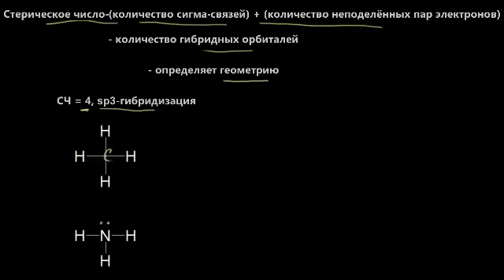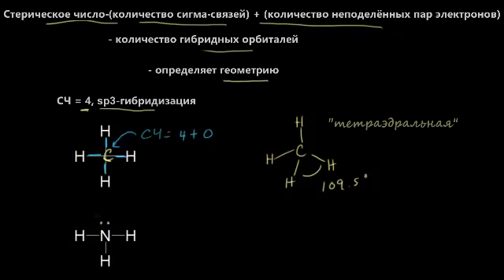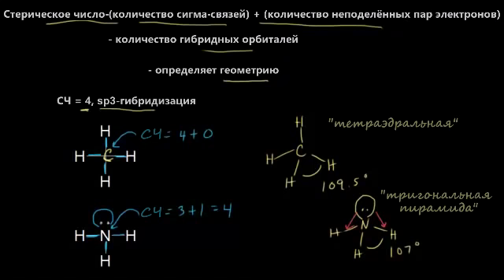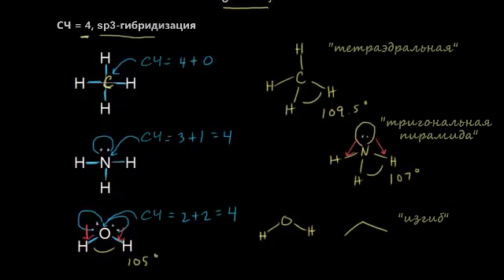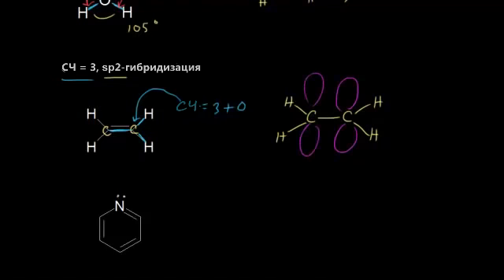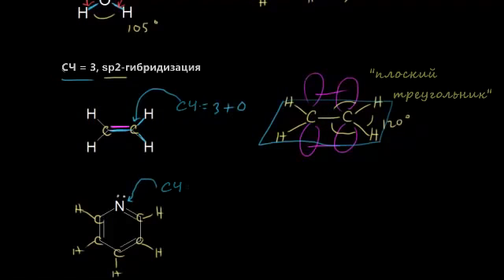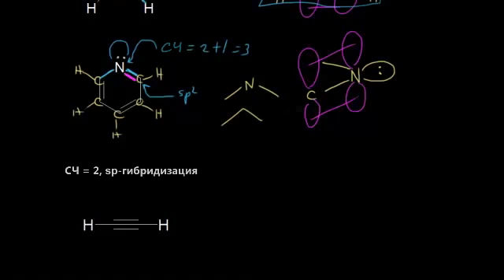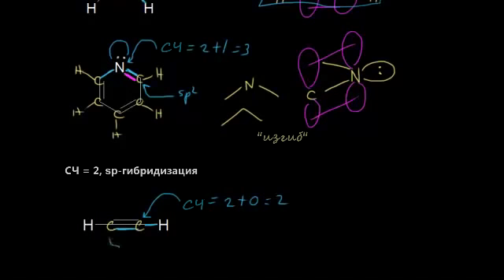1574 Ещё о гибридизации